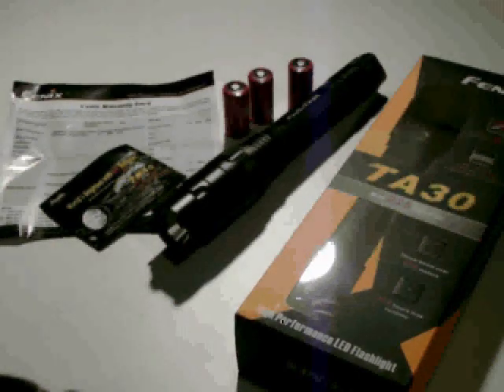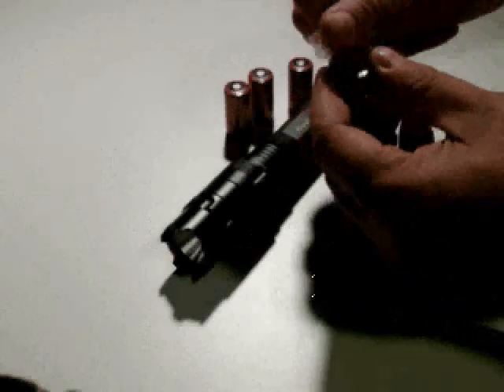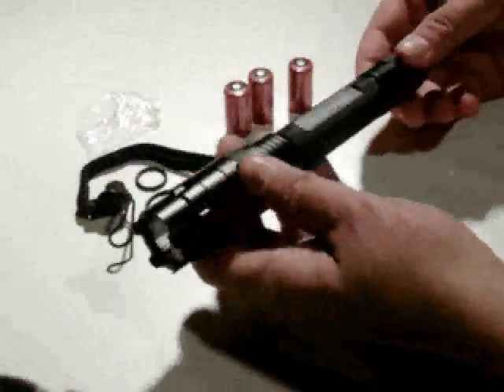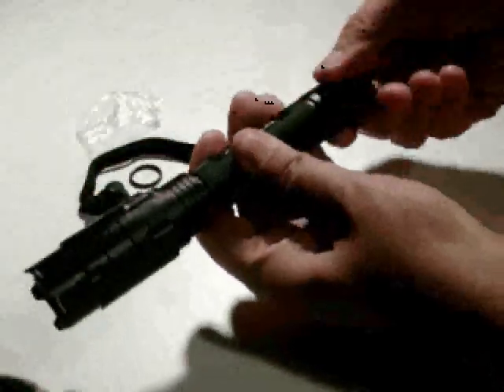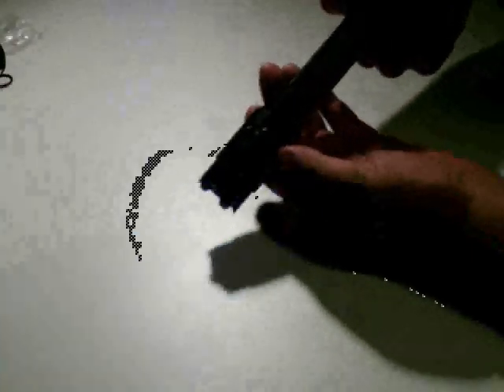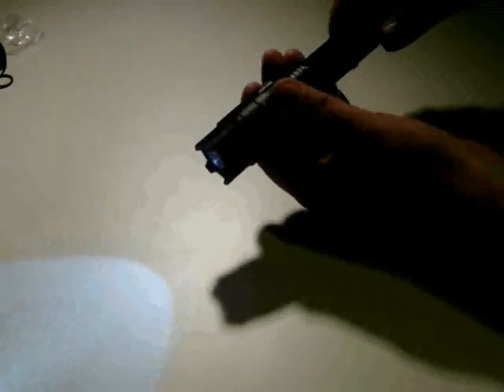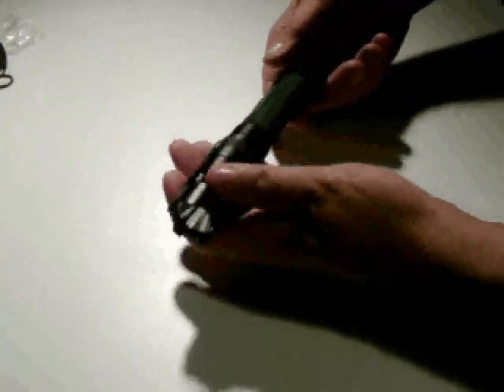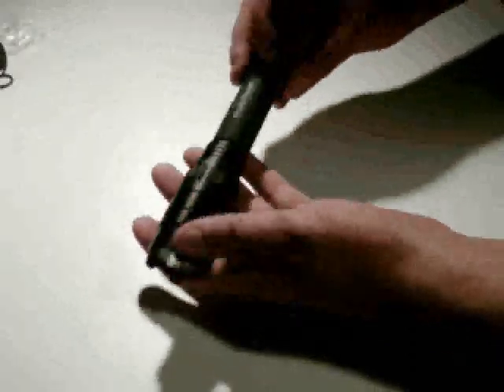Fenix TA30 flashlight review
A quick review of the new Fenix TA30
A 3 cell LED light that can produce a 225 lumen max brightness
The TA30 also has a 9 lumen and 60 lumen setting and a 230 lumen strobe
Easy to use, durable, BIG and another good product from Fenix lights